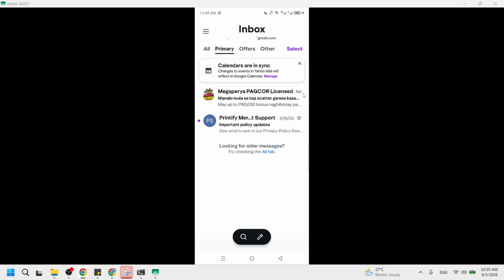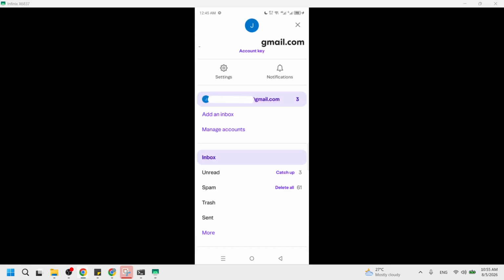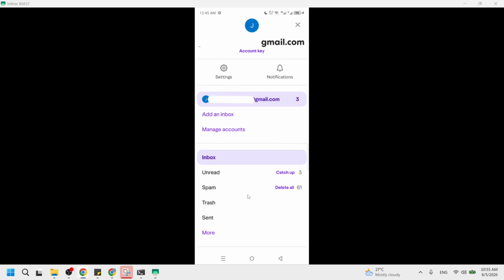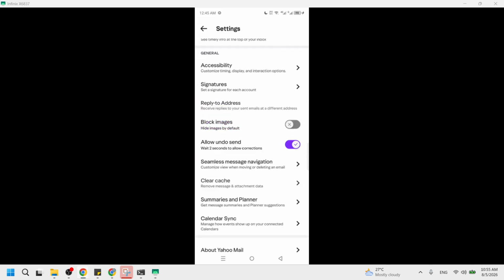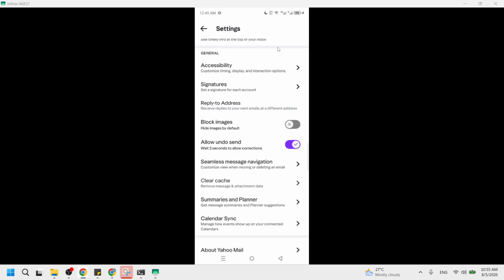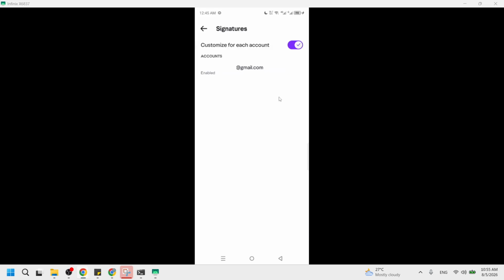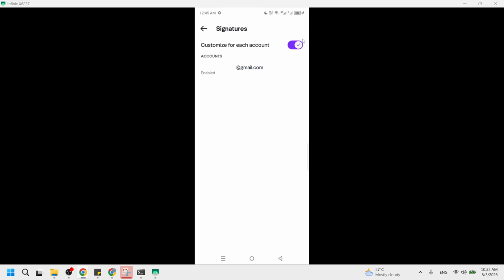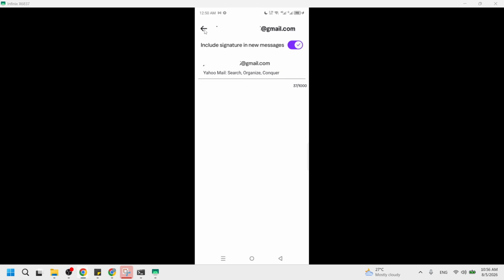How to Add a Signature in Yahoo Mail Mobile [2026 Full Guide]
How to Add a Signature in Yahoo Mail Mobile

Need to add a signature in Yahoo Mail Mobile? This quick tutorial shows you the exact steps to personalize your emails on your mobile device.

Learn how to add a signature in Yahoo Mail Mobile by navigating through the app settings on your phone. We'll guide you to the Signature option under the General section and show you how to toggle the feature on and enter your custom text. The app saves changes automatically, so your new signature will appear on future emails. If you make a typo, you can easily correct it before finalizing.

⏱️ Chapters
0:00 Intro
0:23 Tap profile icon
0:45 Tap Settings
1:06 Tap Signature
1:27 Toggle Signature switch
1:50 Tap text input field
2:14 Tap back arrow or Done